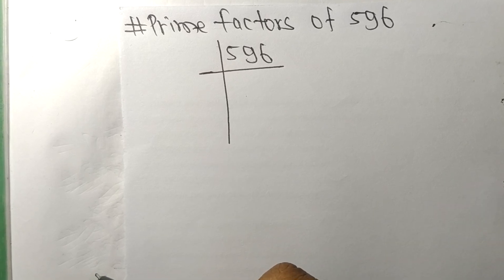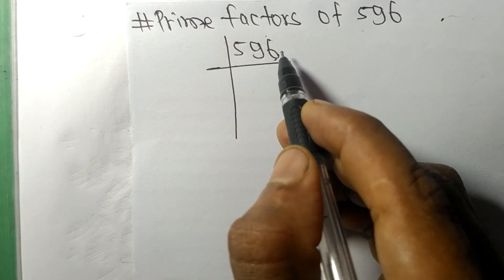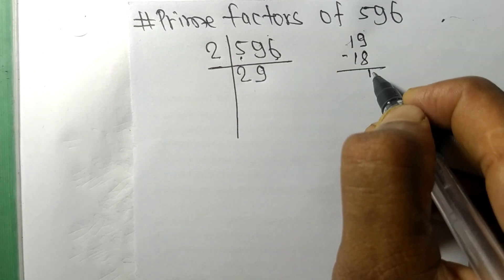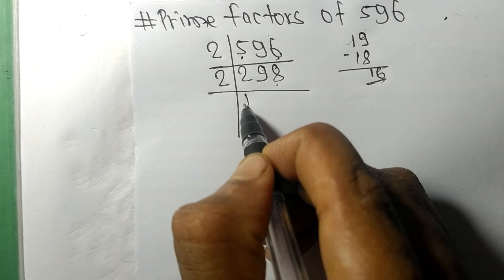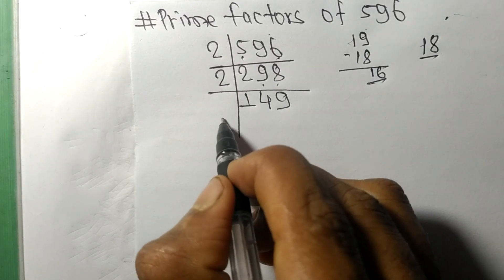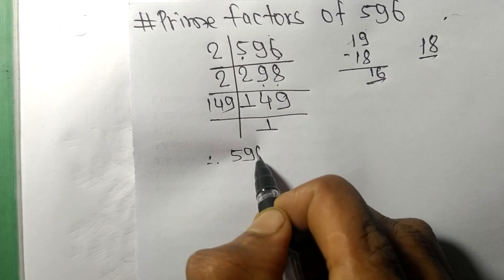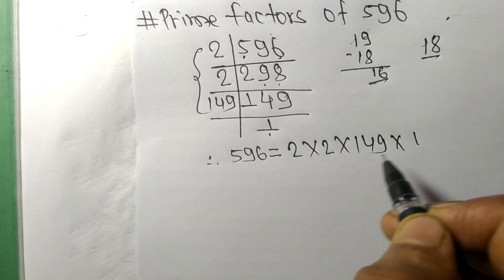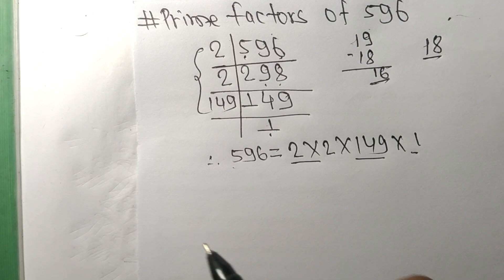Prime factors of 596